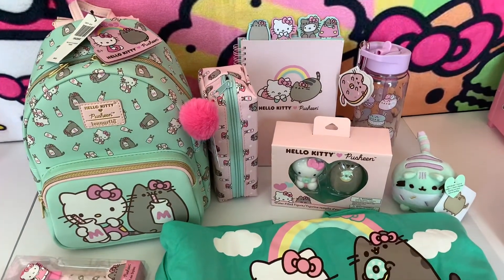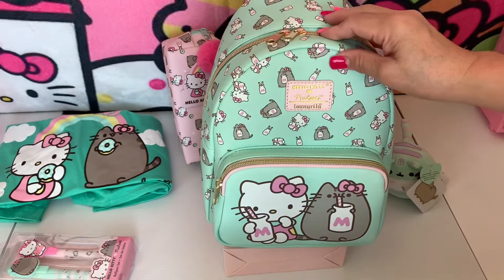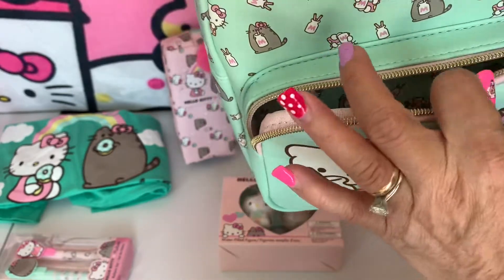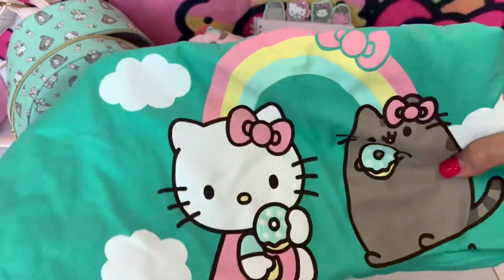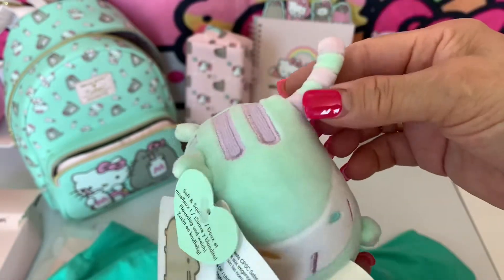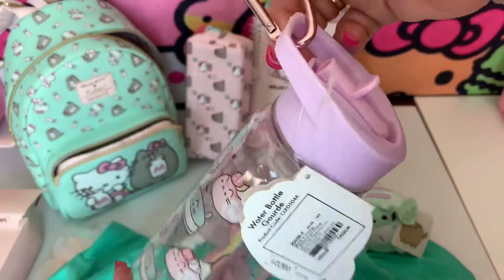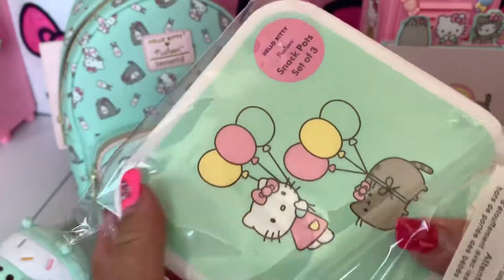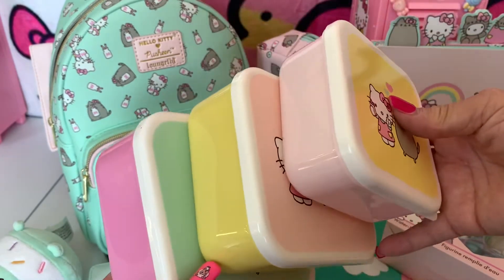HUGE Hello kitty pusheen X Loungefly unboxing & review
Huge hellokitty pusheen loungefly Unboxing & review

hellokitty lover
hellokitty cafe
pusheen cafe